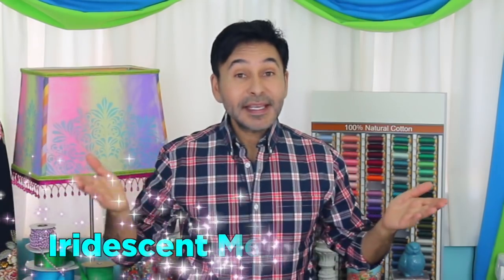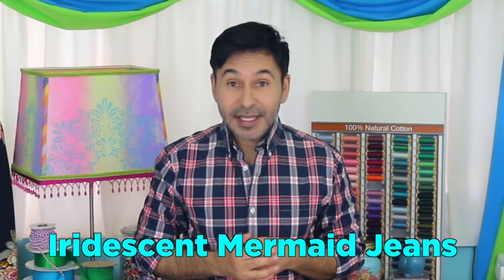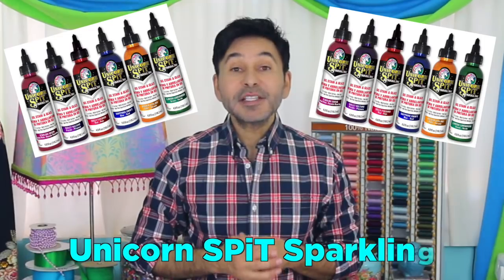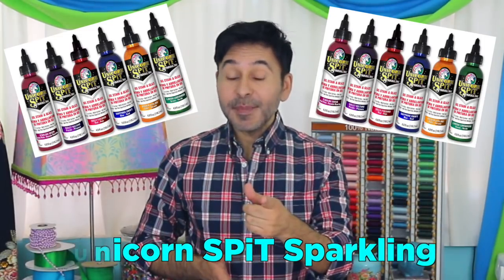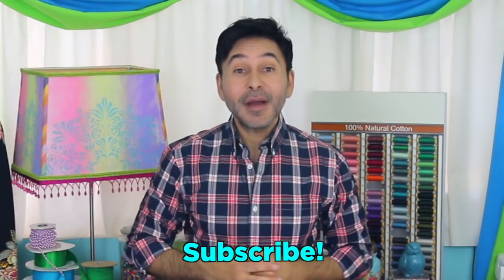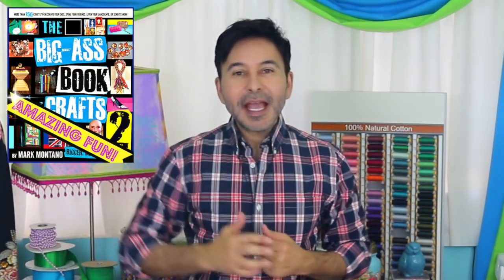Sparkling Iridescent Mermaid Jeans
Make a splash with iridescent mermaid jeans!

I'm Michael Musco, as an author of 'Bright Happy Future'
grants Melody Loops and its licensees, including MARK MONTANO , permission to use this Music.
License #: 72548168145